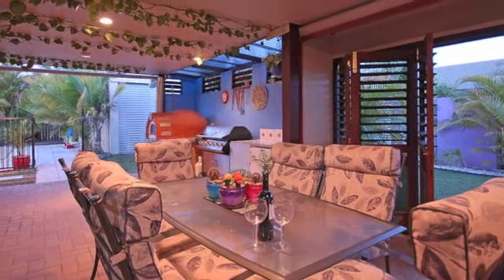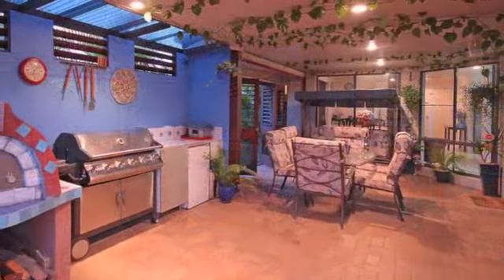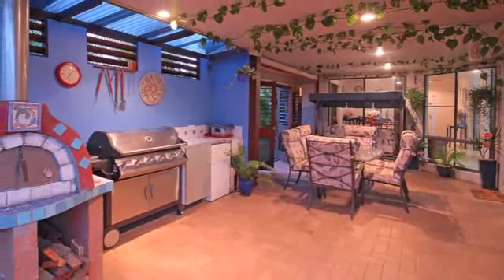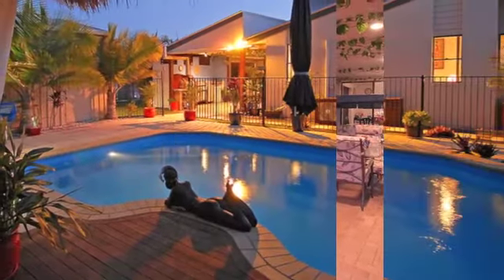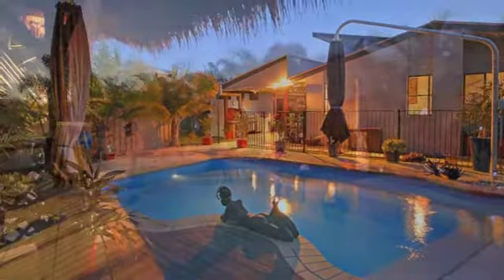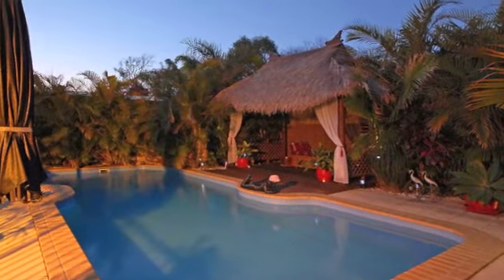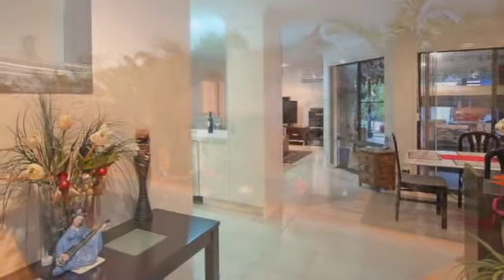Sold by RE/MAX Partners Hervey Bay Real Estate video by Smakk Media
Sold

60 Pembridge Circuit, URRAWEEN QLD 4655

4 Bedrooms 2 Bathrooms 3 Garage

Price: POA

Agent: Andrew Morse & Donna Binion
 Andrew: 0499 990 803 Donna: 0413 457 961

Heading: It Doesn't Get Much Better Than This!

Details:
Welcome to Club Pembridge,
Resort style living in your own home.
This quality built 4 bedroom, 2 bathroom home with double lock up garage and side access to a 7.5 x 6m shed.  Boasts a resort style backyard and outdoor living area with pool, Bali hut and undercover entertainment area including pizza oven.  All situated on a 800 m2 block in the quiet Highfields Estate.
Inside you will find 4 bedrooms, main with en suite and walk in robe, with built in robes in all other bedrooms. Large kitchen with open plan living and dining with separate lounge/media room.
This property simply must be viewed to appreciate its features and quality.